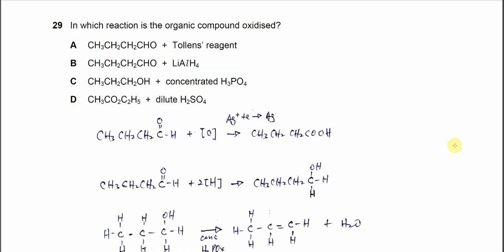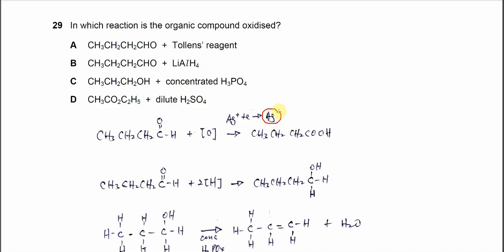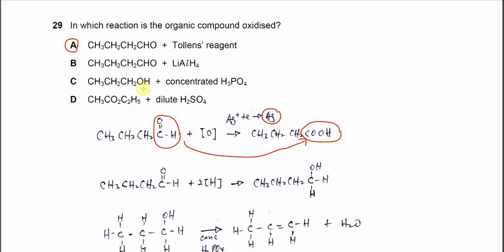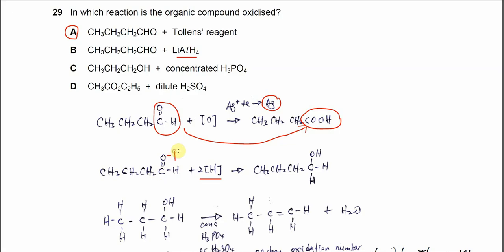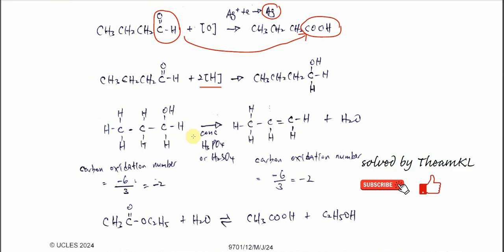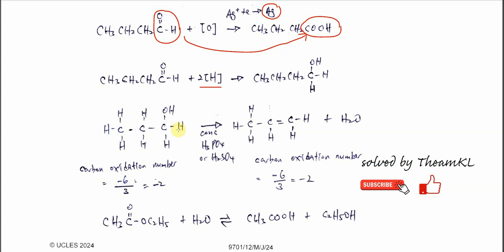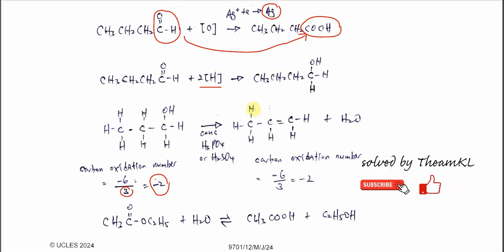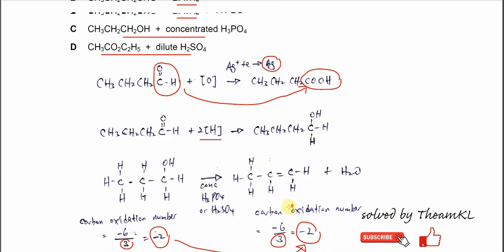9701/12/M/J/24/Q29 Cambridge International AS Level Chemistry May/June 2024 Paper 12 Q29